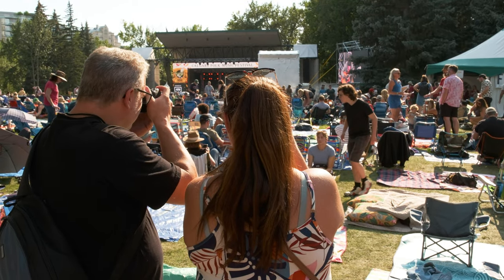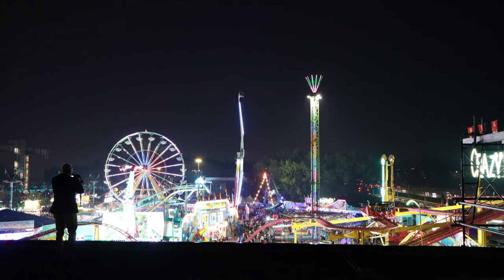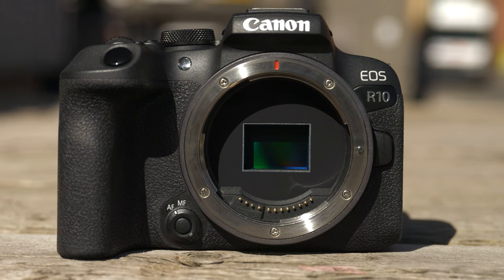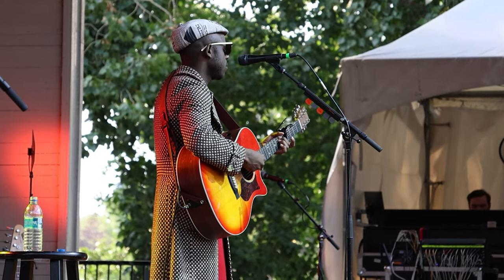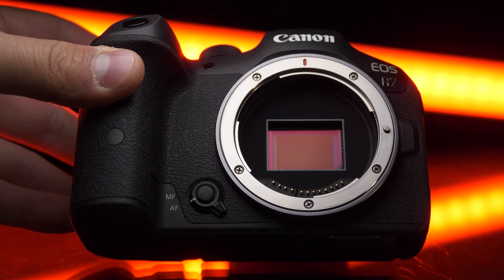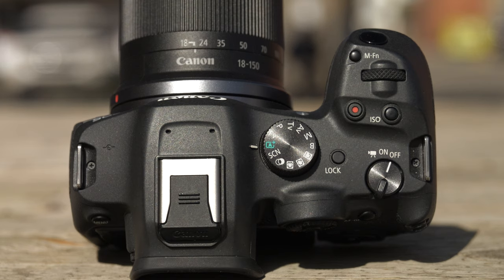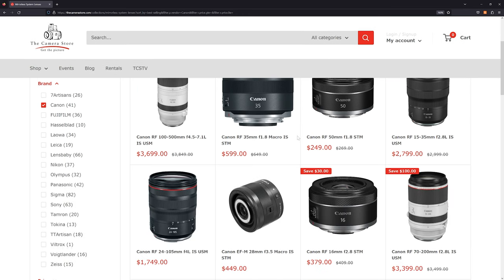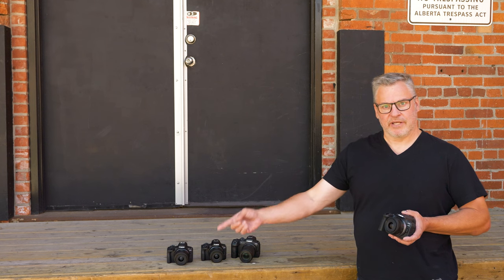Your Guide to Canon Mirrorless Cropped Sensor Cameras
In this video Dave and Evelyn share their best tips as a Guide to Canon Mirrorless Cropped Sensor Cameras.

Main: @thecamerastore